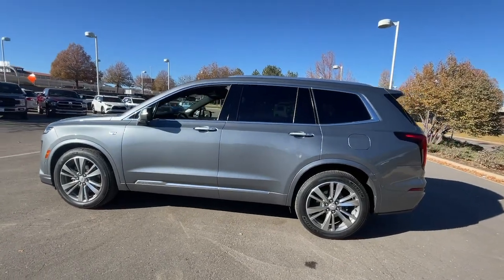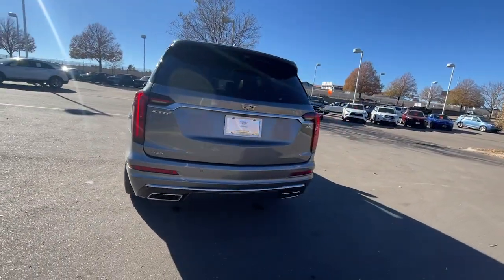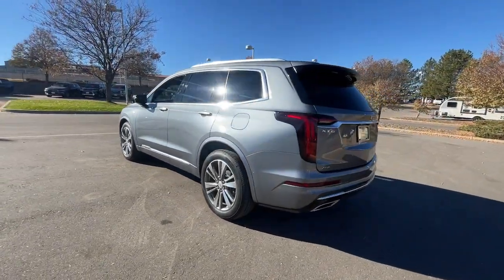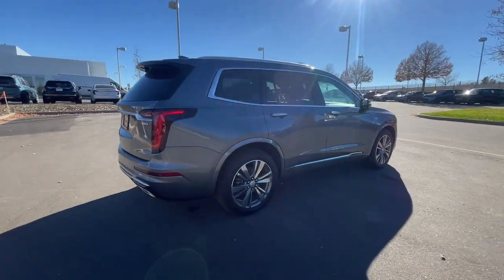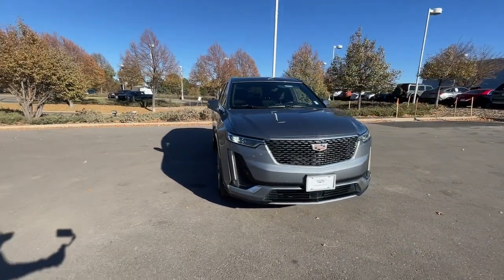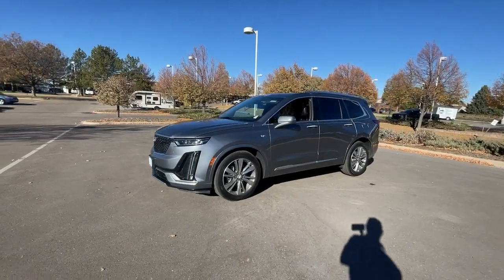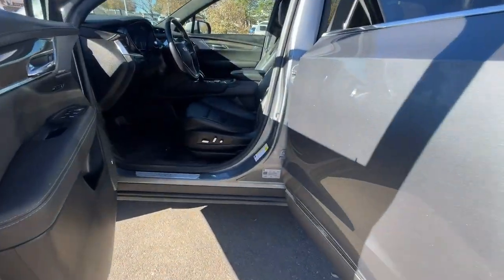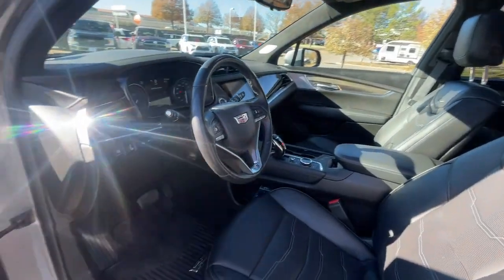2021 Cadillac XT6 Lone Tree, Littleton, Denver, Englewood, Highlands Ranch MZ199668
Satin Steel Metallic Used 2021 Cadillac XT6 Premium Luxury available in 8201 Parkway Drive, Lone Tree, Colorado at John Elway Cadillac of Park Meadows. Servicing the Lone Tree, Littleton, Denver, Englewood, Highlands Ranch, CO area.

Elway Inspected and Protected LOCAL TRADE 2021 Cadillac XT6 Premium Luxury AWD Exterior: Satin Steel Metallic Interior: Jet Black w/ Jet Black accents Platinum package Enhanced visbility & technology package Driver assist Cadillac User experience with Embedded navigation w/ Bose premium sound system Driver Assist package Premium headlamp system Comfort & air quality package XT6 Premium Luxury 4D Sport Utility 3.6L V6 DI VVT 9-Speed Automatic AWD Satin Steel Metallic Jet Black/Jet Black Accents w/Semi-Aniline Leather Seating Surfaces 170 Amp Alternator 8 Color Driver Information Center Display Adaptive Cruise Control Air Ionizer Automatic Emergency Braking Automatic Parking Assist w/Braking Automatic Seat Belt Tightening Bose Performance Series Audio System Bose Premium 8-Speaker Audio System Comfort & Air Quality Package Driver Assist Package Dual Driver Info Center Display Gauge Cluster Enhanced Automatic Emergency Braking Enhanced Visibility & Technology Package Exterior Parking Camera Rear Front & Rear Park Assist Front & Rear Premium Carpeted Floor Mats HD Surround Vision Head-Up Display Heated door mirrors Heated front seats Heated Rear Outboard Seating Positions Heavy-Duty Cooling System Hitch Guidance Hitch Guidance w/Hitch View Illuminating Door Handles Inside Rear-View Auto-Dimming Mirror Leather Seating Surfaces w/Mini-Perforated Inserts Navigation System Performance Suspension Platinum Package Power Liftgate Power moonroof: UltraView Premium Luxury Package 1SD Radio: Cadillac User Experience w/Embedded Nav Real-Time Damping Suspension Chassis Rear Camera Mirror Rear Camera Mirror Washer Rear Pedestrian Alert Reverse Automatic Braking Semi-Aniline Leather Seating Surfaces SiriusXM w/360L Smart Towing Surround Vision Recorder Teen Driver Ventilated Driver & Front Passenger Seats Wheels: 20 6-Split Spoke Alloy Wireless Apple CarPlay/Wireless Android Auto. 2021 Cadillac XT6 Satin Steel Metallic Premium Luxury AWD 9-Speed Automatic 3.6L V6 DI VVTbrbrJohn Elway Inspected and Protected vehicles give you the confidence you need in purchasing a pre owned vehicle. All of our Inspected and Protected vehicles come with a 60 day/unlimited mileage powertrain warranty.John Elway Cadillac Dealer Denver  15 minutes from Downtown Denver! Financing Available.brbrRecent Arrival!brbrAwards:br  * 2021 IIHS Top Safety Pick+brbrVisit Colorados #1 Cadillac dealer and test drive this vehicle today. John Elway Cadillac of Park Meadows is only 15 minutes from Denver and with the largest Cadillac inventory in Colorado why go anywhere else? Our upfront discounted Elway Price is posted on every vehicle so that we ensure you get the best price for the best vehicle. Whether you are looking to purchase or leasewe have terrific financing available. John Elway Cadillac or Park Meadows is committed to outstanding customer service and we look forward to being your Cadillac dealer serving Denver Highlands Ranch Littleton Greenwood Village Centennial and the surrounding areas.